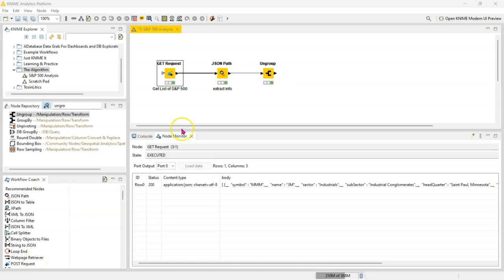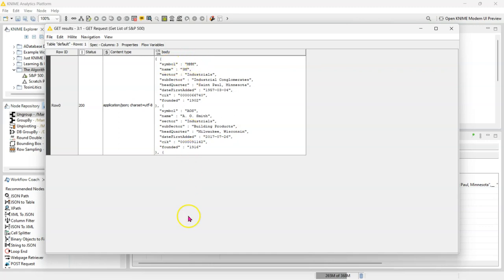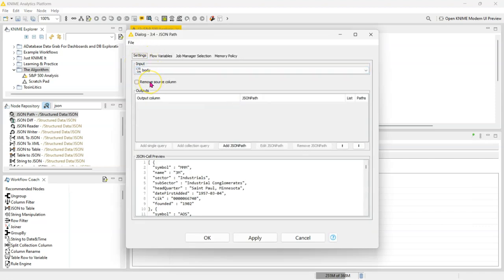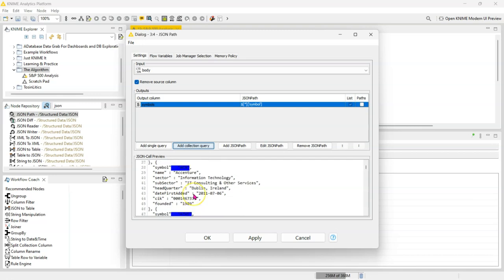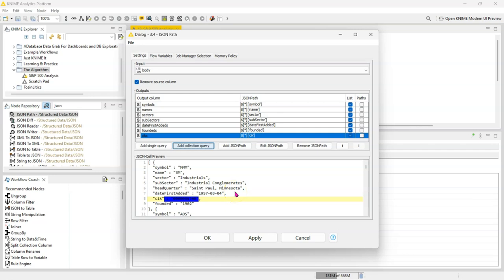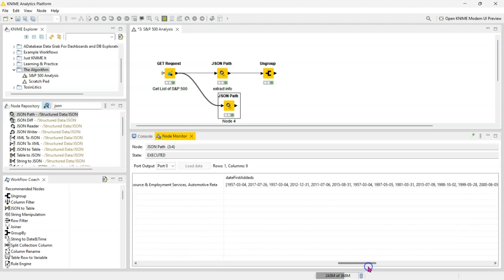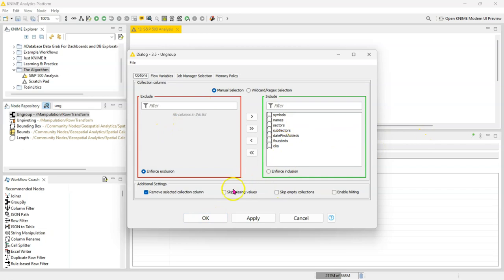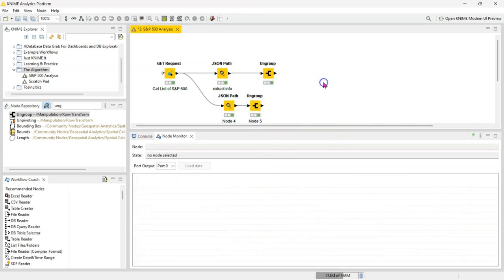Parsing JSON in KNIME Using the JSON Path Node